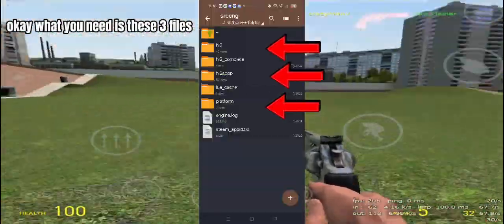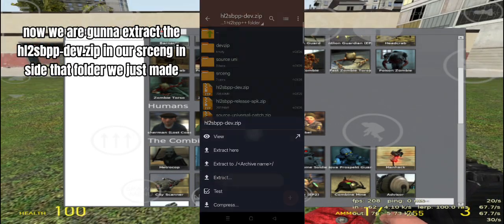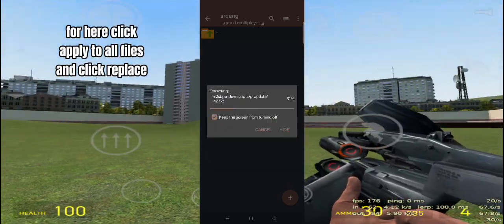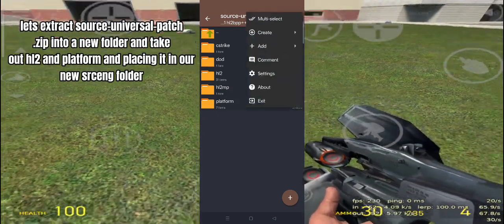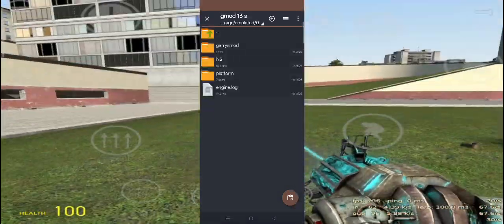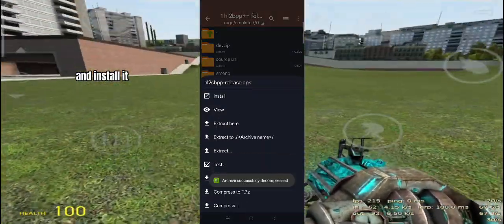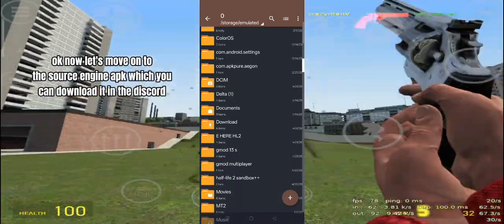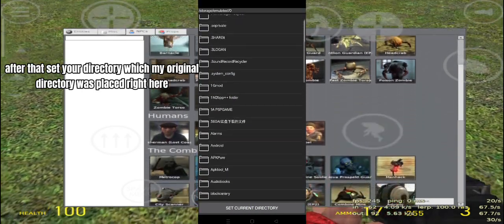How to download gmod on your phone!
How to download gmod and half life 2 on your phone easily

PLAY GMOD AND HALF LIFE RIGHT NOW ON YOUR PHONE